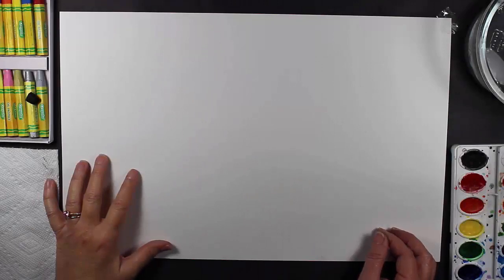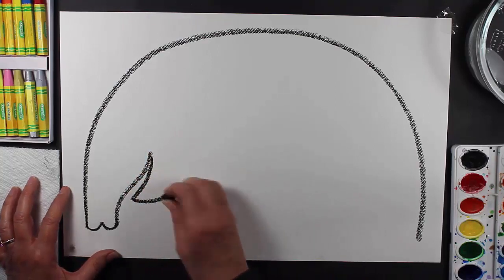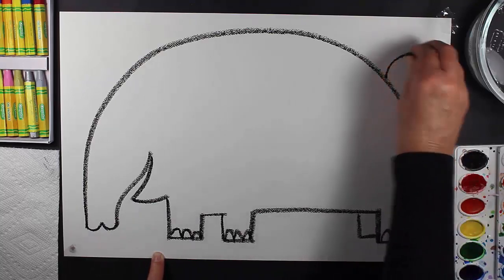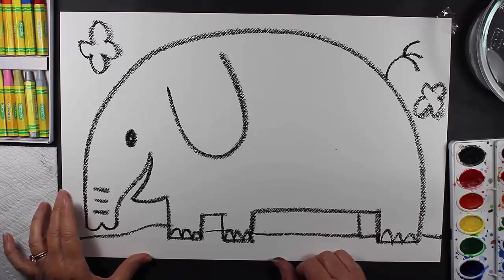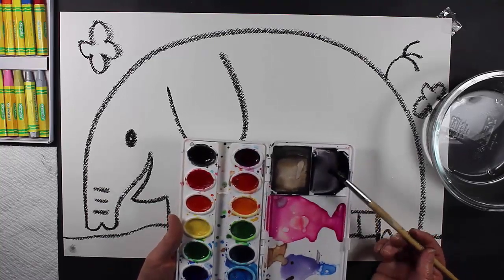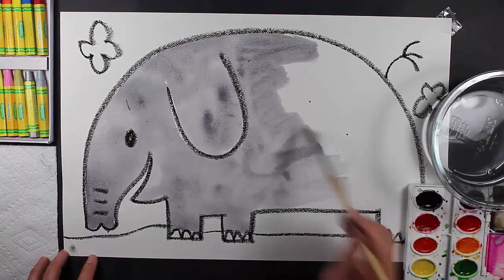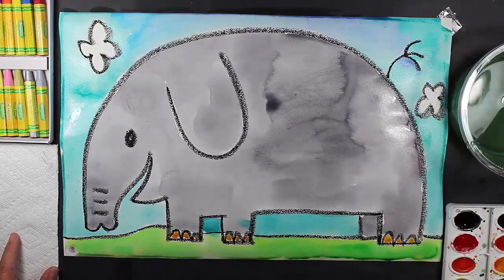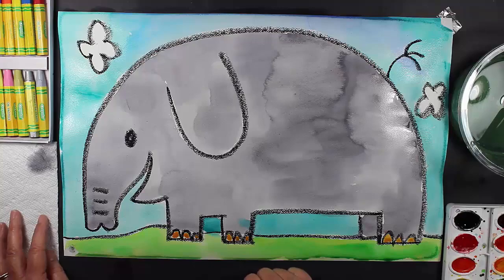How to Draw and Watercolor Paint an Elephant Step-By-Step for Kids and Beginners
In this video, beginner artists will learn how to draw and watercolor paint an Elephant!

•Explore the Art of Adding Watercolor Paints to Doodle Drawings on Etsy: